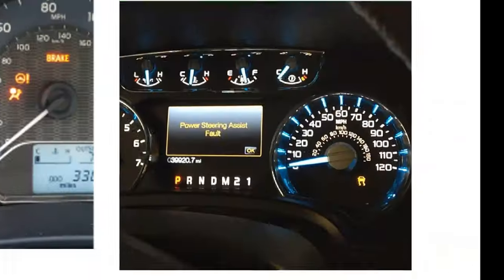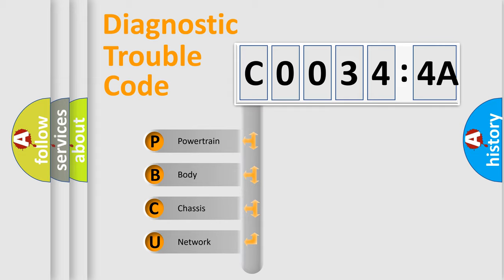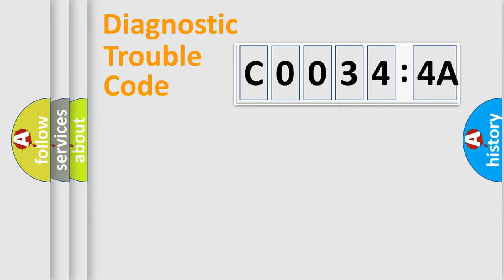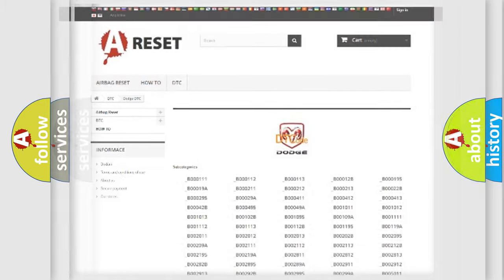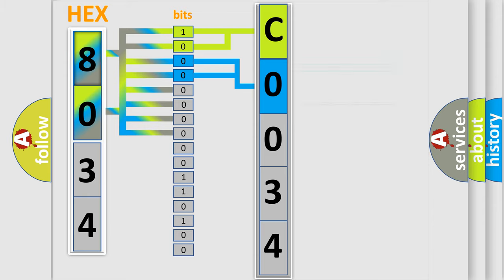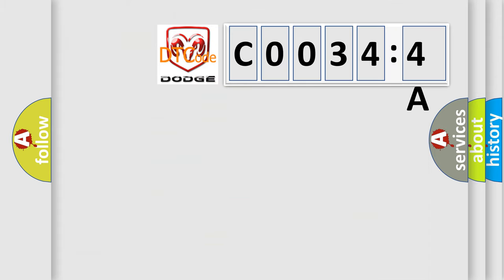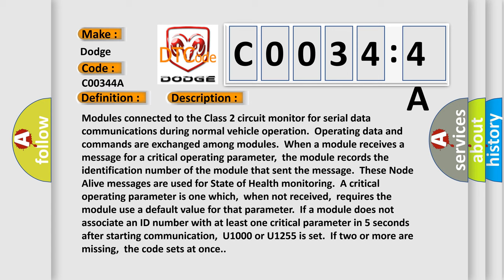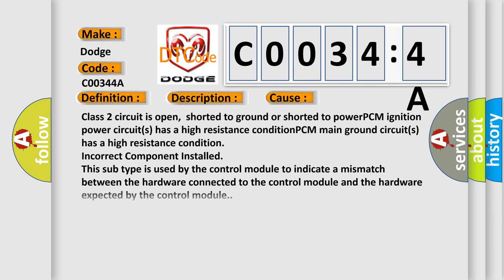DTC Dodge C0034-4A Short Explanation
Contents:
0:21 Basic DTC analysis according to OBD2 protocol standard.
1:48 Insight into programming
2:58 A diagnostically understandable description of the Diagnostic Trouble Code
3:05 Basic error definition

Make:
Dodge
Code:
C0034 4A
Definition:
Class 2 Communications Malfunction
Description: